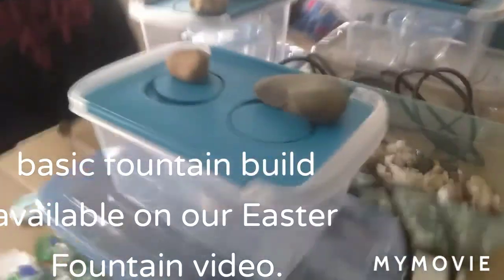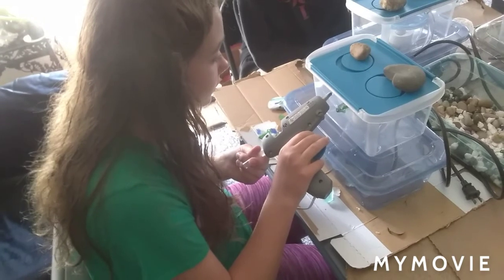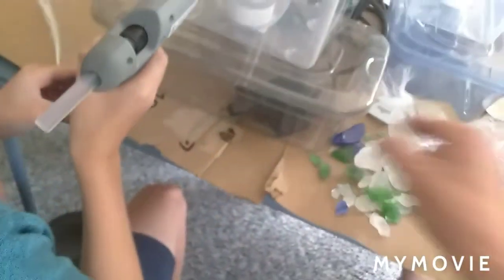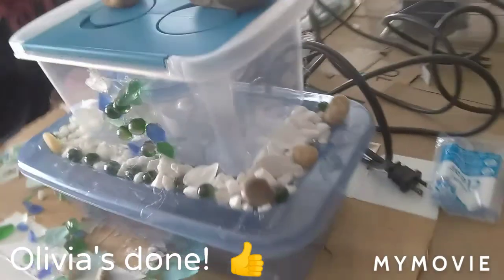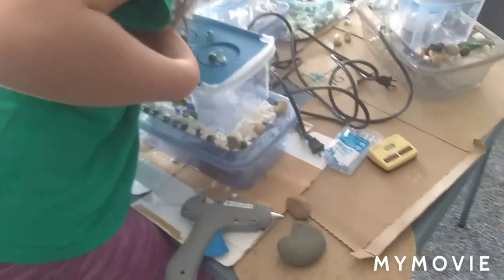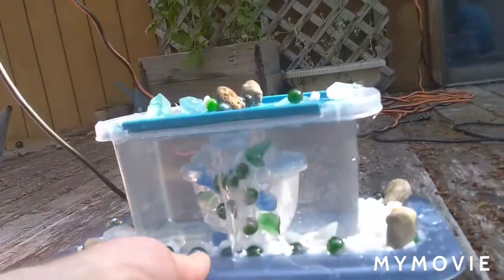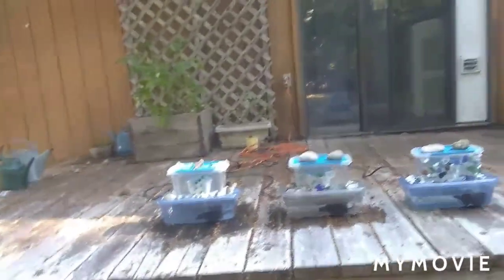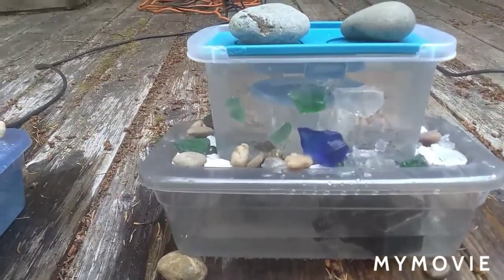AdTech Craft & DIY HI-TEMP full size glue gun review and internally lit sea glass fountain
Glue gun review, 5$ sea glass lit fountain with Happy little Rocks .